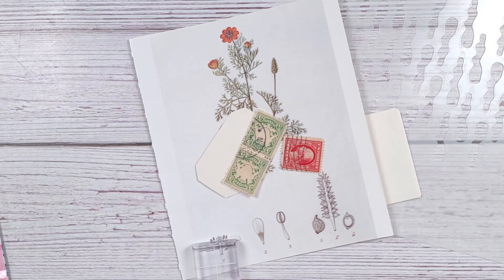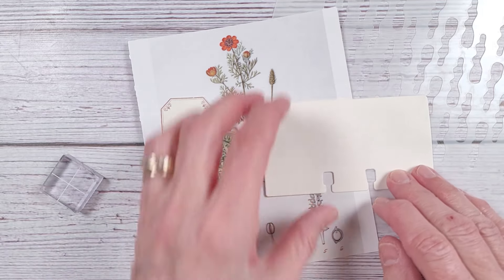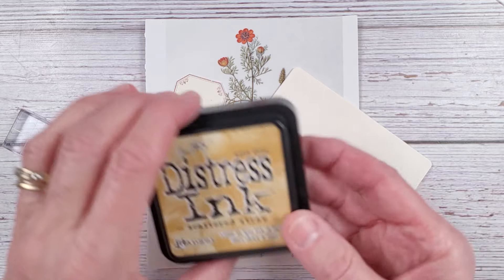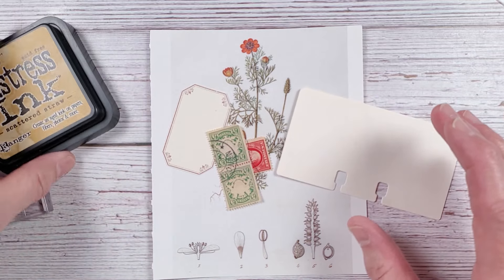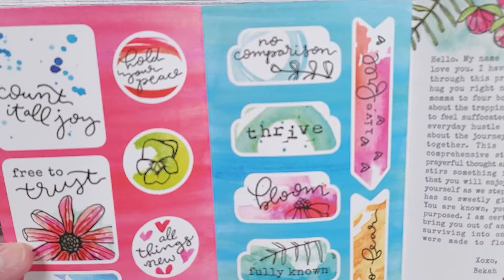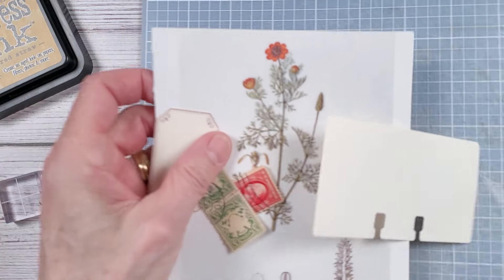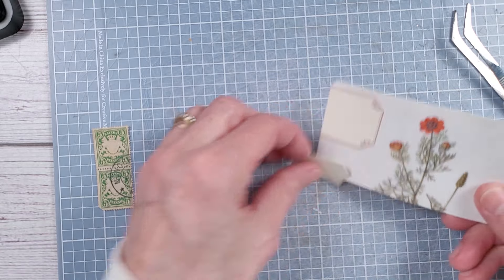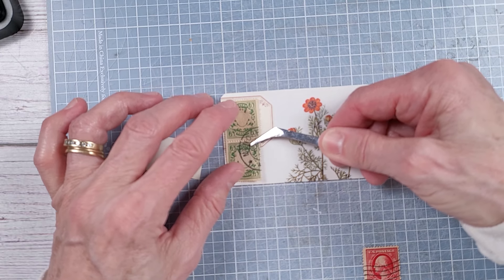Mini Collage Rolodex Cards WEEK 5 - Collage Challenge Using Postage Stamps - Collage Making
Welcome to week 5 of my mini collage series where we will be choosing some fun and very pretty scraps, postage stamps, ink and a very cool stencil. I'll also be showing collage art from Birdtober. I invite you to my craft table and hang with me for as long as you like. Enjoy and thanks for all your wonderful support!

SUPPLIES USED:
Stencil - Patti Tolley Parrish Stencils from istencil.com
5 x 7 Jumbo Playing Cards - Amazon.com